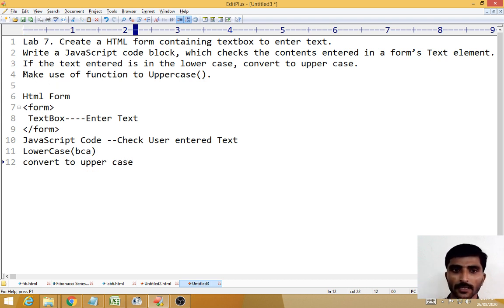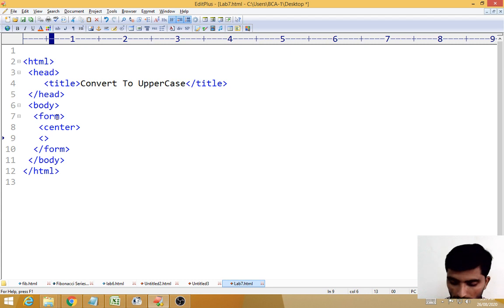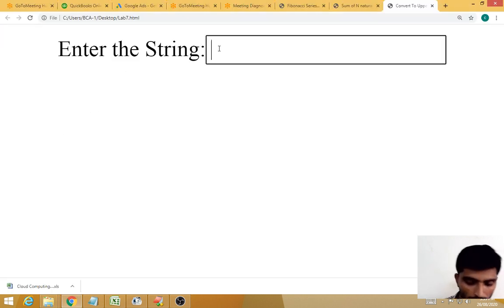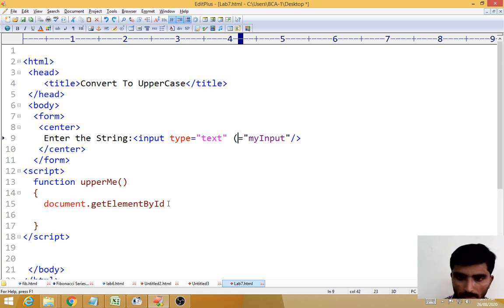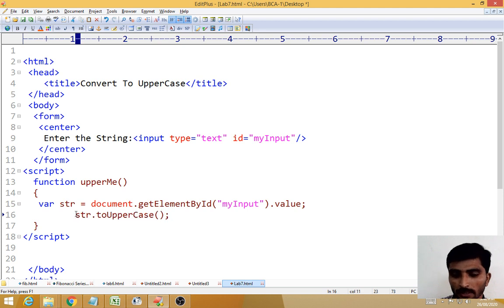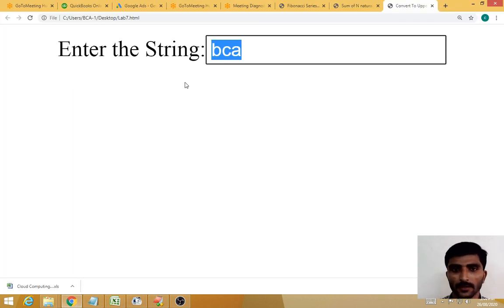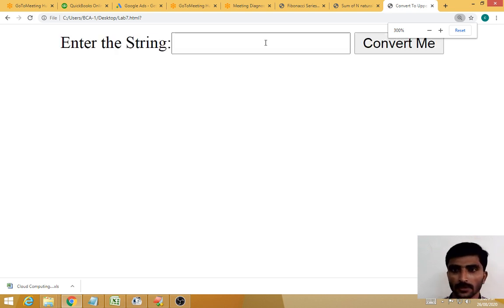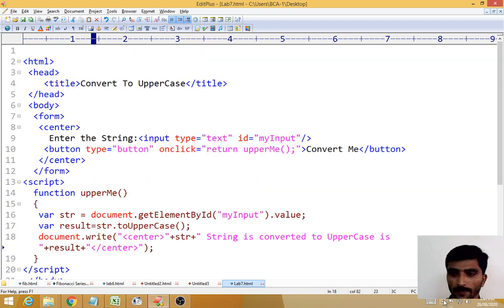Web Lab7 Program | By Prof. Raju Vathari